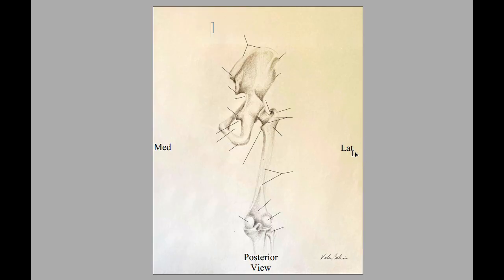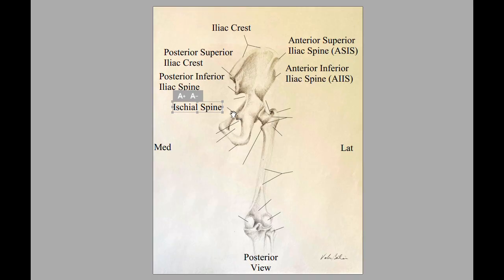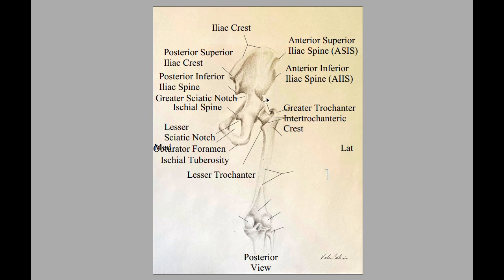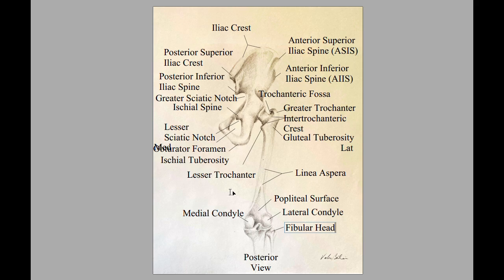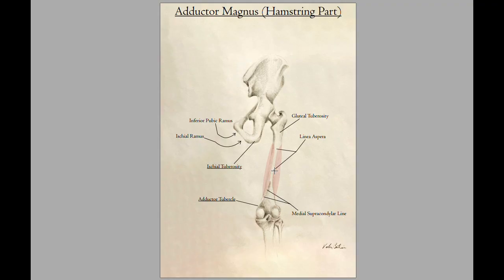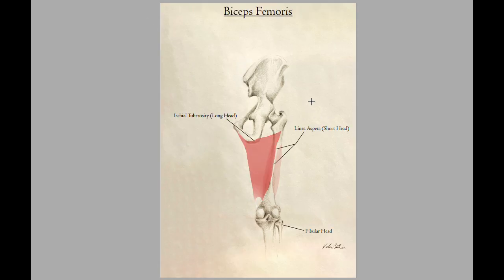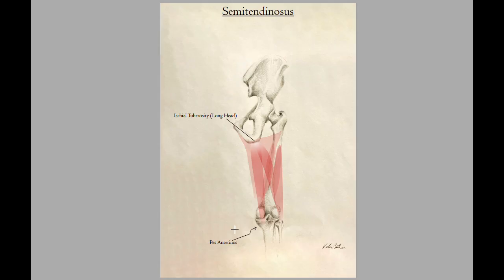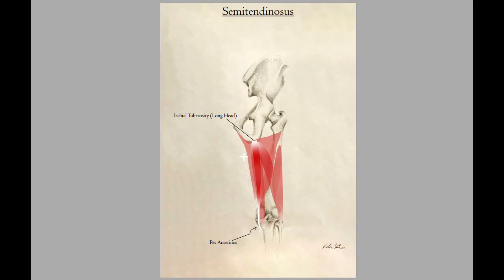The Posterior Thigh Hamstring Muscles, Attachments, and Actions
In this video we go through all the important bony landmarks and muscle attachment sites within the posterior compartment of the thigh. The Adductor Magnus, Biceps Femoris, Semimembranosus, and Semitendinosus muscles are discussed in detail, layer by layer.